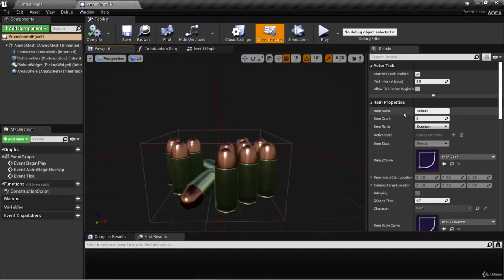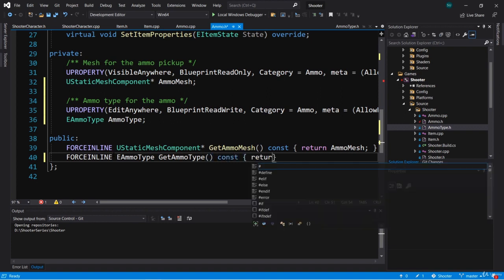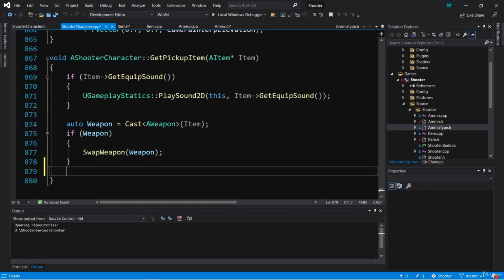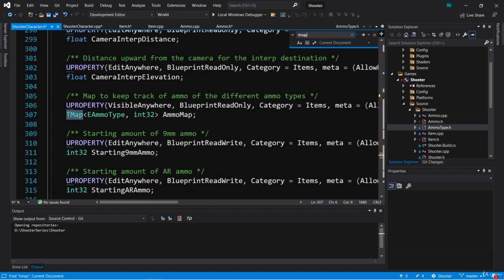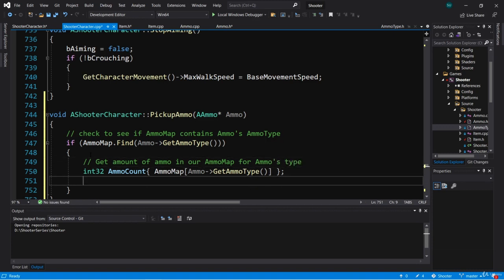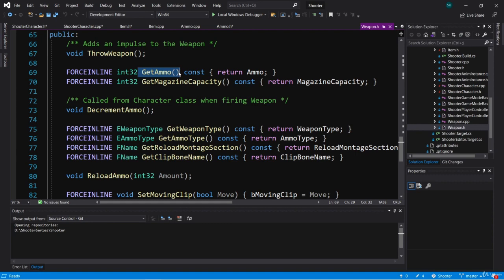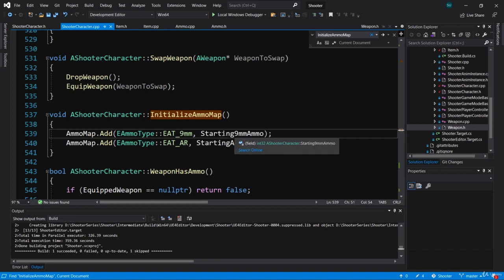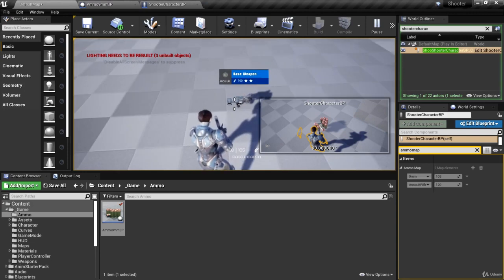134. Pickup Ammo Function